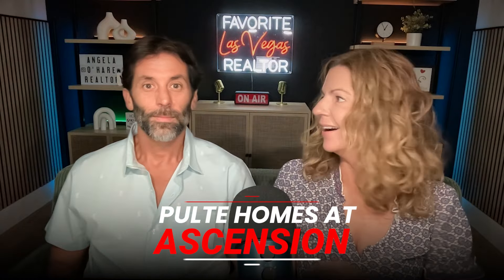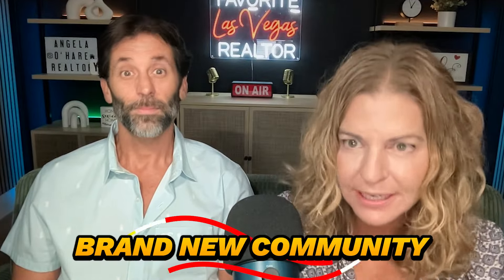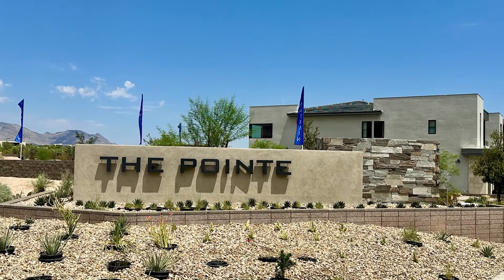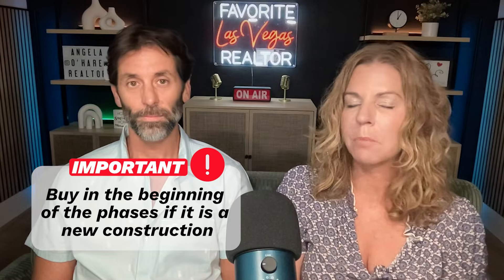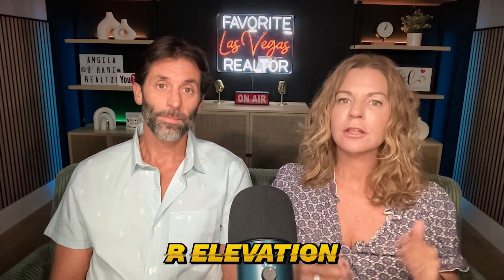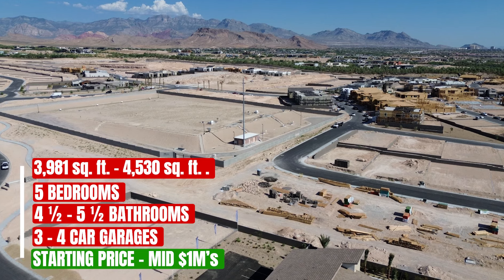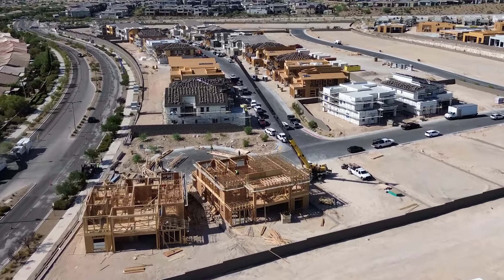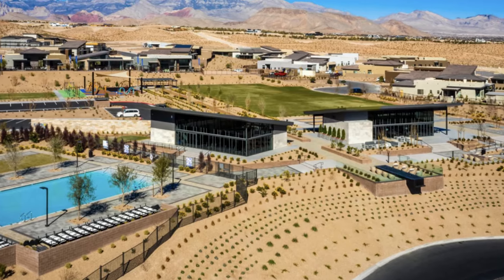Pulte Homes at Ascension NOW OPEN in Summerlin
Pulte at Ascension NOW OPEN!!

Pulte Homes at Ascension in the Peaks Village is a BRAND-NEW community to the prestigious Summerlin South in Las Vegas, NV.  Once fully completed this community will have a total of 286-lots with three unique neighborhoods; Caprock at Ascension, Incline at Ascension, and The Pointe at Ascension.

Pulte Homes features 11 luxury one- and two-story luxury home designs that range in size from 2,297 to 4500+ sq. ft.

Company: Home Realty Center
License #: S.0180246